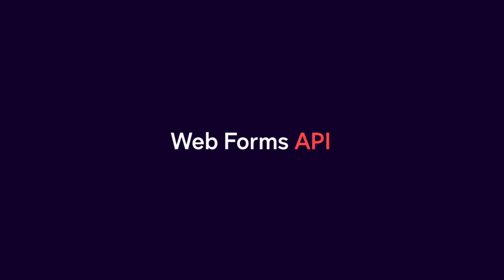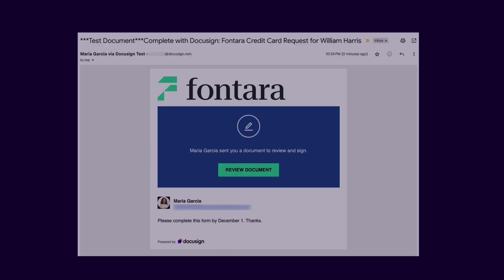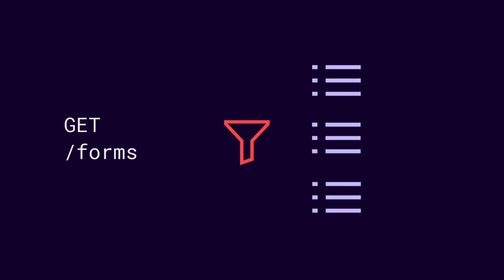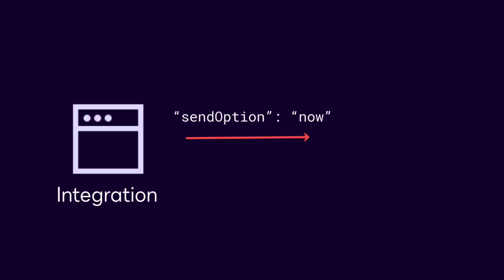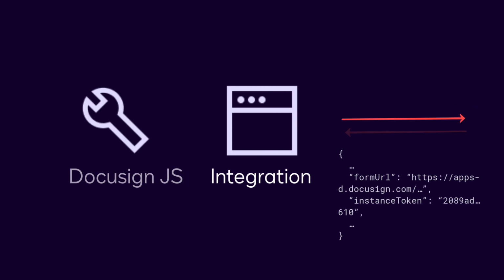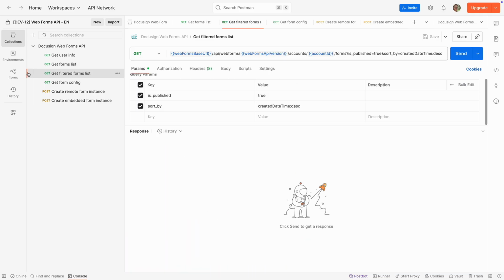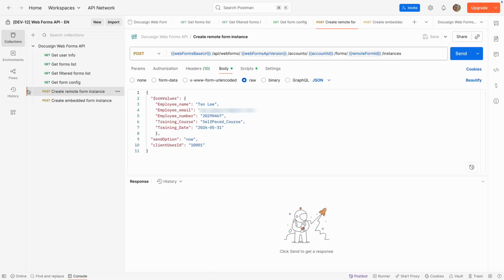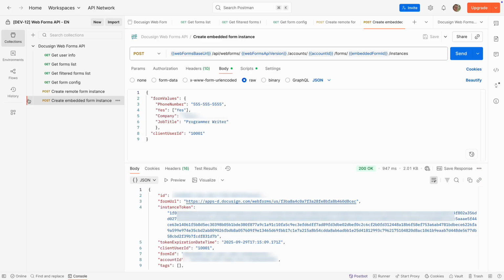Docusign Agreement APIs: How to Create Form Instances with the Web Forms API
Learn how to integrate form data into your custom applications using the Web Forms API.